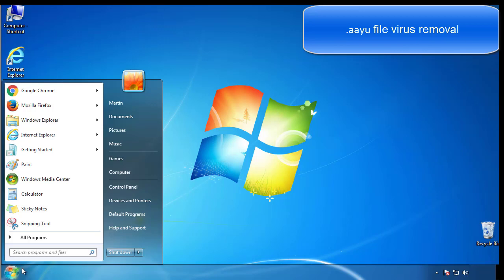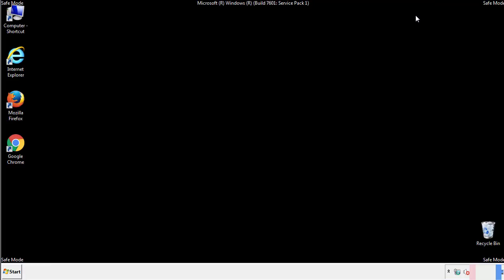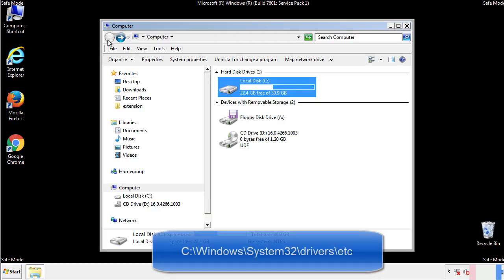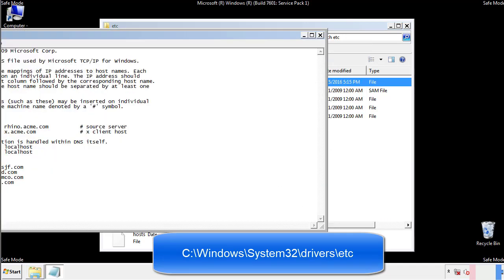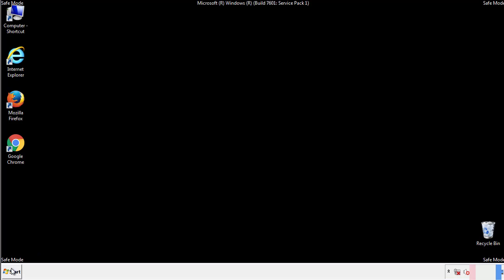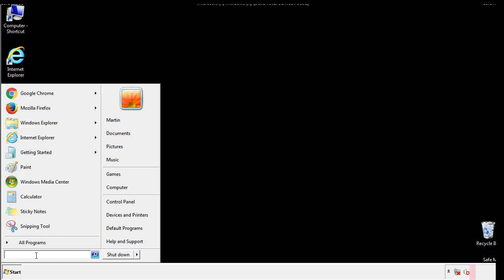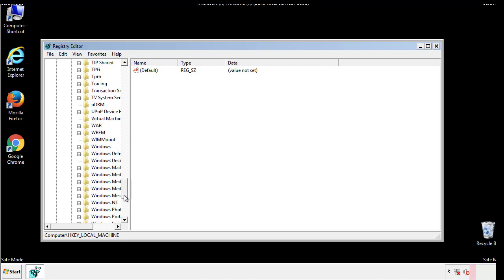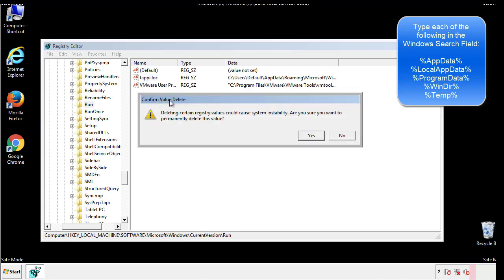Aayu File Virus Ransomware [.Aayu ] Removal and Decrypt .Aayu Files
.Aayu File Virus Ransomware Removal (+.Aayu File Recovery)

How to remove Aayu ransomware (Virus Removal Guide)
.Aayu Files Virus (STOP) – How to Remove + Restore Files
Remove Aayu Ransomware and Decrypt .Aayu Files
Remove .Aayu Virus (File Recovery+ Ransomware Removal)
.Aayu File virus - Remove It and Recover Files
How to remove Aayu Ransomware - virus removal steps
.Aayu Files (STOP Ransomware) – Remove + Restore Data
.Aayu file virus ransomware (Restore, Decrypt .Aayu extension files)
.Aayu file virus Removal Guide – Help To Decrypt Your Files
Guide – How Do I Decrypt .Aayu File Extension Virus
.Aayu file virus Removal Guide +File Recovery
How to Remove .Aayu Ransomware and Restore .Aayu Files
Get Rid of .Aayu file virus (Remove Ransomware + Recover Data)
Remove .Aayu file virus And Recover Encrypted Files
Remove Aayu ransomware and retrieve the encrypted files
How To Uninstall .Aayu file virus From PC
How to Get Rid of .Aayu file Virus Effectively?
How To Delete .Aayu file virus From PC
Uninstall .Aayu ransomware from Windows 10
Remove .Aayu ransomware virus (+File Recovery)

Howtoremoveguide